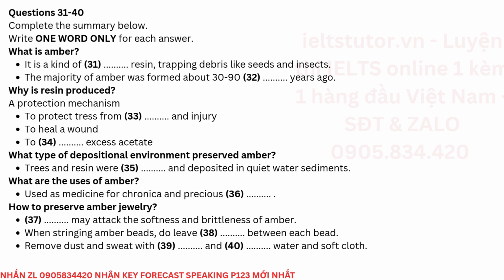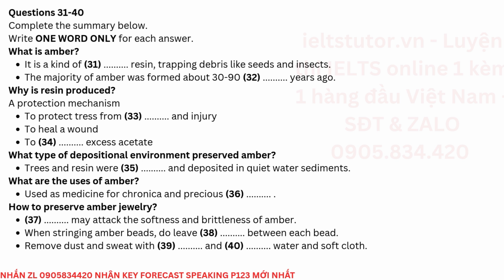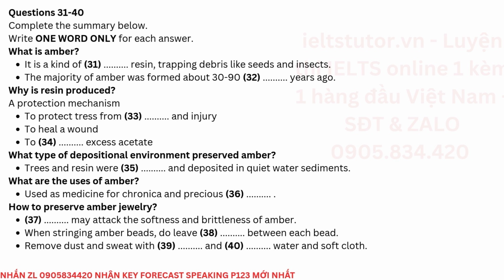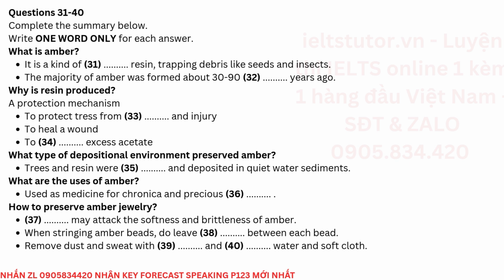What is amber?: Đề thi IELTS LISTENING (actual test) kèm đáp án & transcript with location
📩 MN AI CHƯA CÓ ĐÁP ÁN FORECAST QUÝ MỚI PART 1-2-3 NHẮN ZL 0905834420 IELTS TUTOR GỬI FREE HẾT NHA